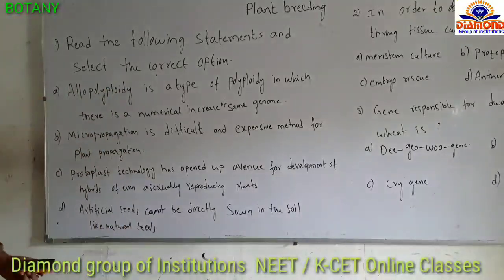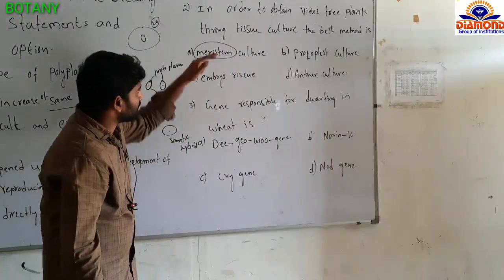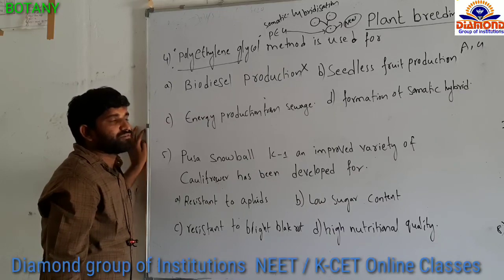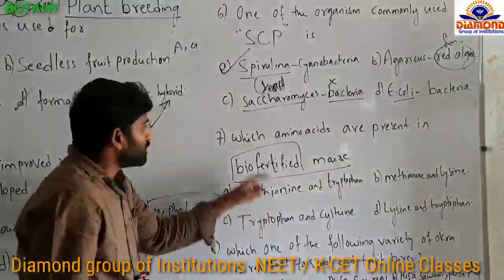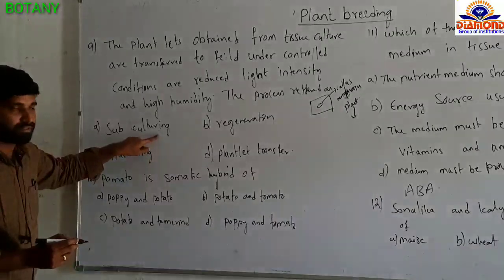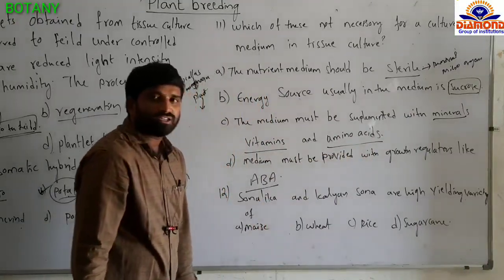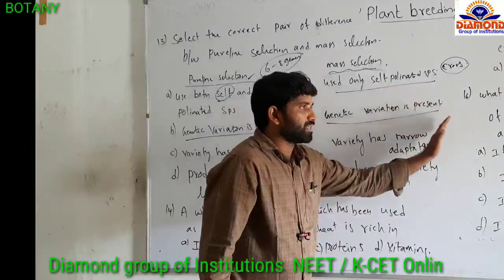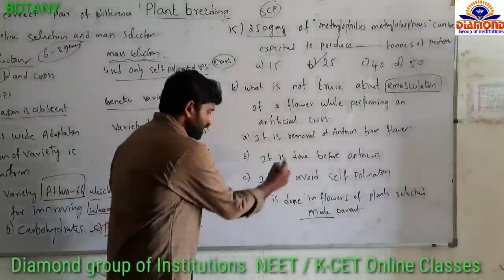BOTANY: PLANT BREEDING NEET / K-CET CLASS-5